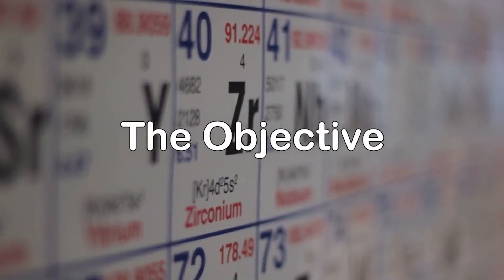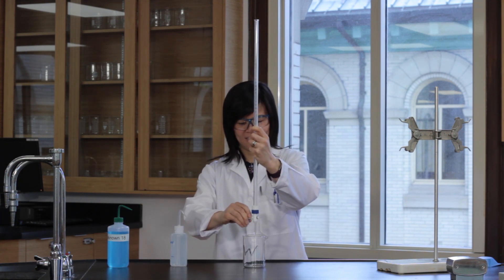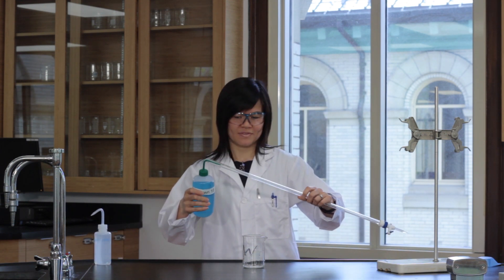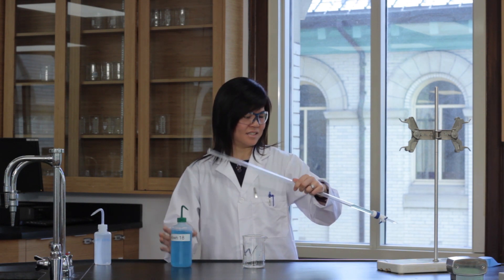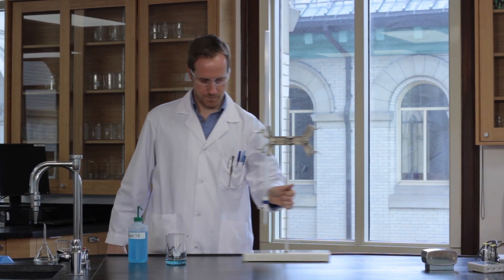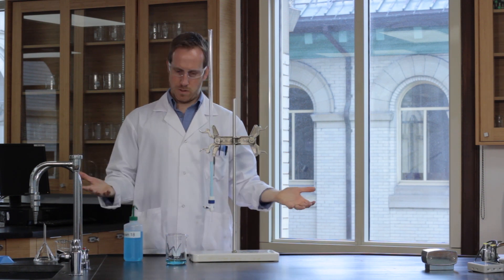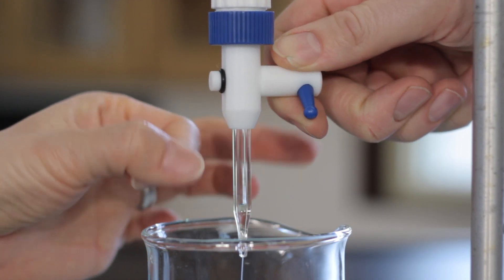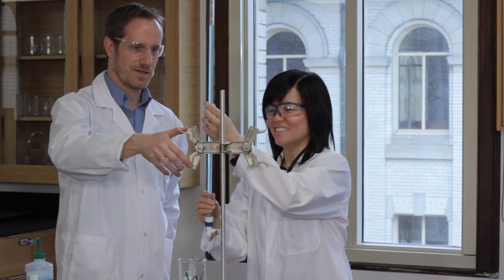Preparation of a Burette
Pre Laboratory experimental procedure for the Dawson College NYB Chemistry of SOLUTIONS pre-university course.
Demonstration on how to prepare a burette to be used for a chemical experiment.